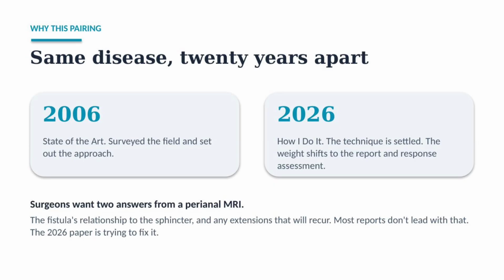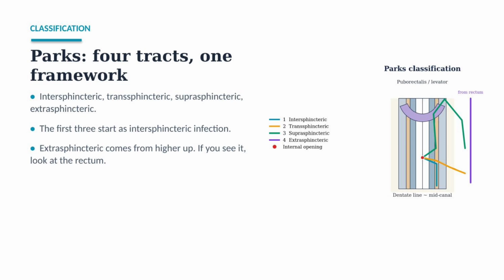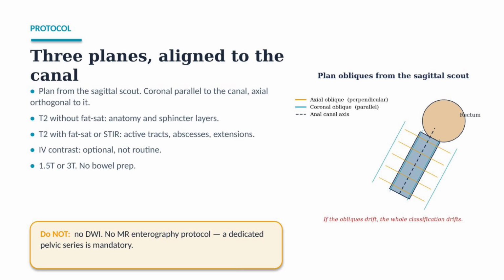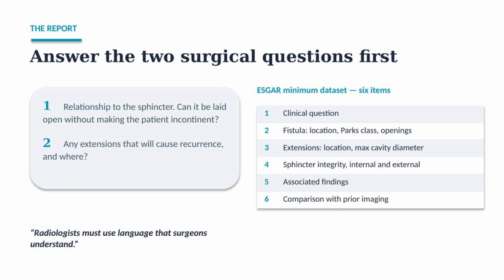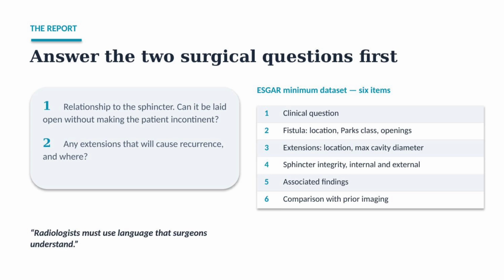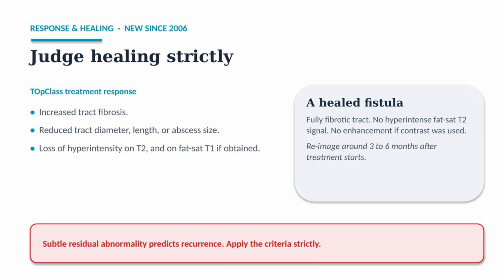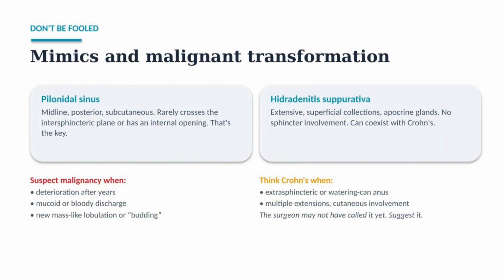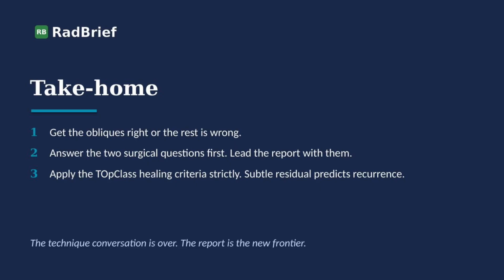How I Do It: MRI Approach to Perianal Fistulas